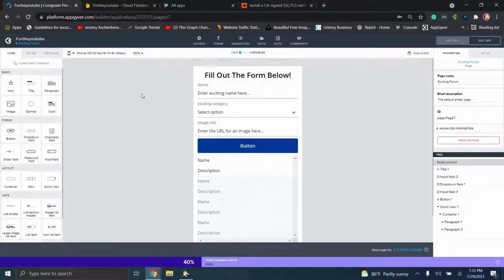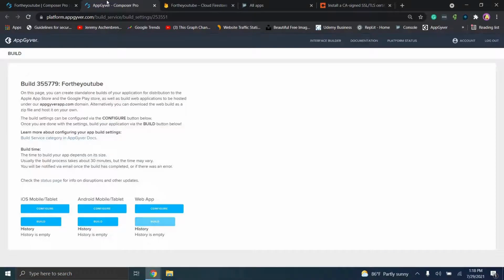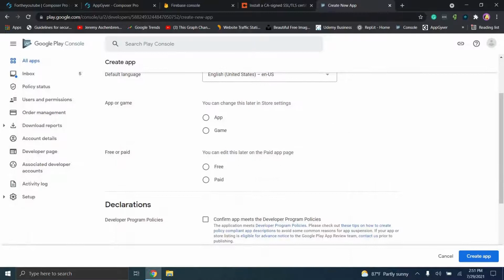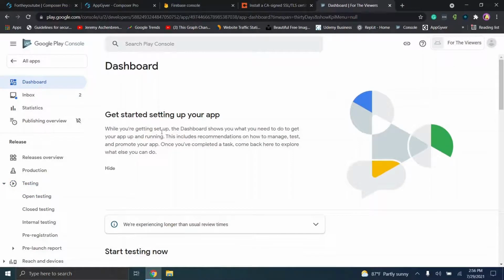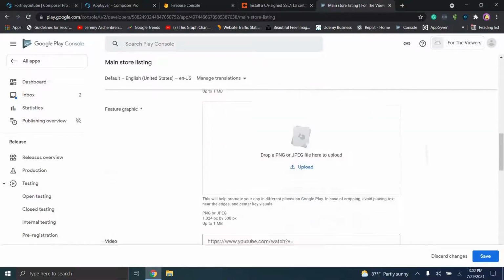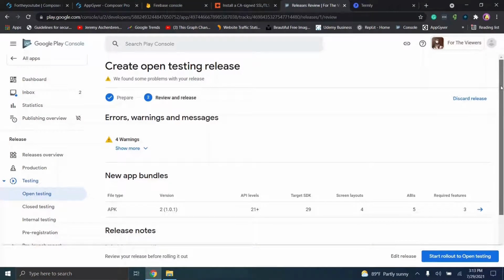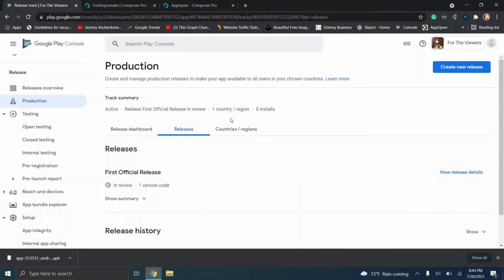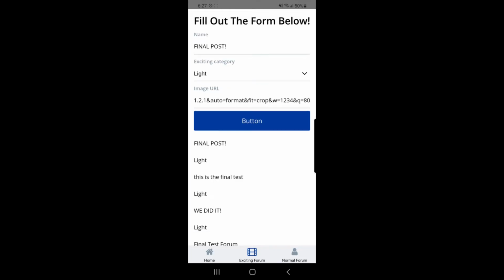How To Upload Your App To Google Play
In this series, I will cover the basics of how to use Appgyver to create a basic social media or sharing app. This video covers how to upload our Appgyver APK file to Google Play.

This series walks through creating an app for free using Appgyver for the mobile application and Firebase to handle the database storage and user authentication for the log in page. Again the log in page does not require users to authenticate their emails to log in or share information, check out the resource below to learn more about securing endpoints and working with Firebase security rules.

This series does have the following limitations:
1. Users will not be required to authenticate their email addresses, so anyone can sign up with any email, even if it's not valid or if it isn't their own email (the password will be required to be correct still).
2. There is no file sharing element, users will be able to share URLs to images which the app will render, but there will be no file sharing functionality.
3 . The database we will set up will not have any security or security rules, meaning anyone can post, edit, alter, or delete the content in the database.